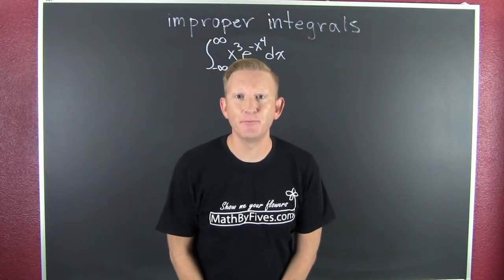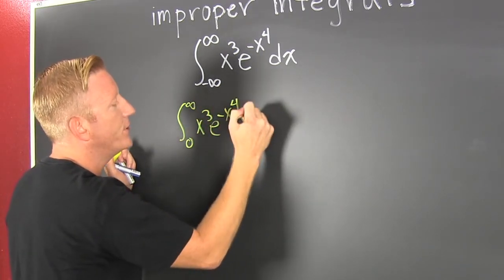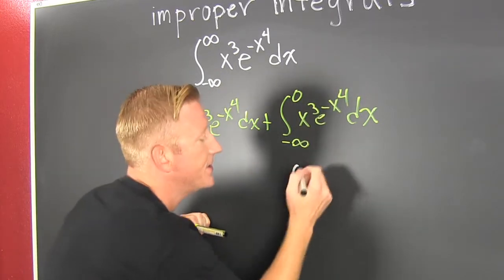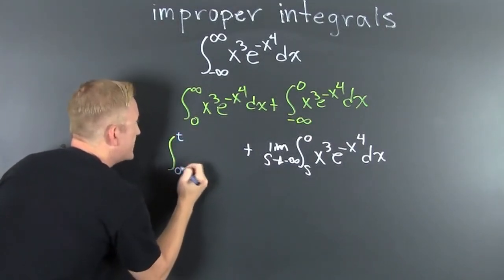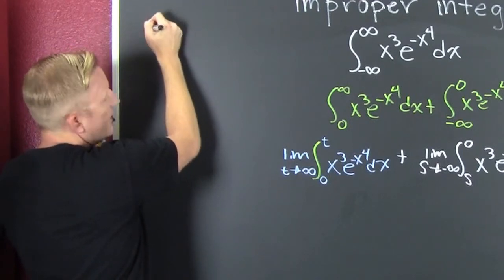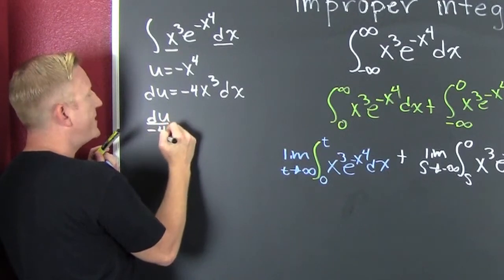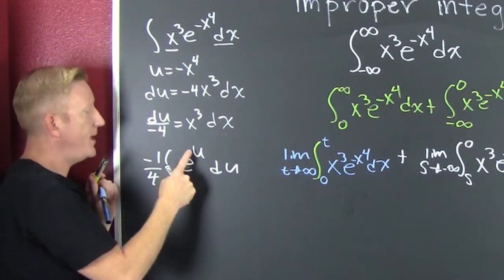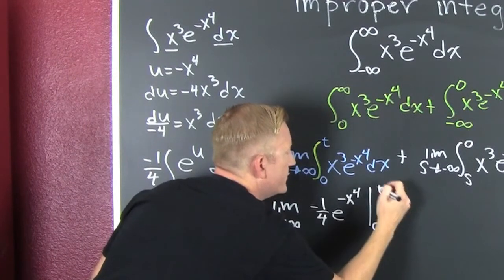Improper Integrals Two Infinities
Watch this vide for a compressive video about how to evaluate an improper integral with two infinite limits.

links to other improper videos